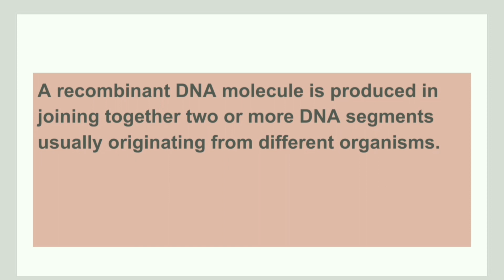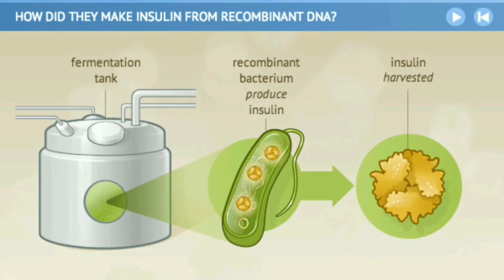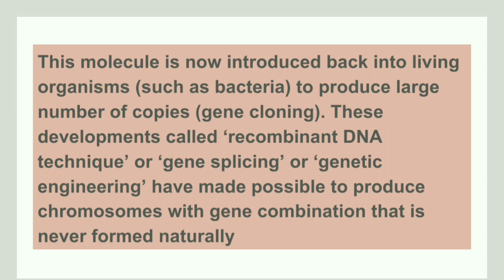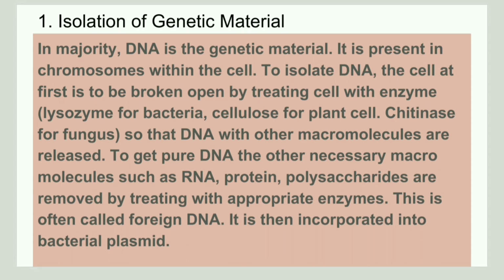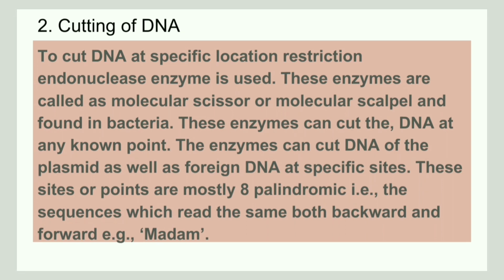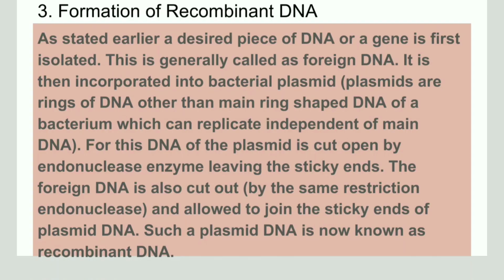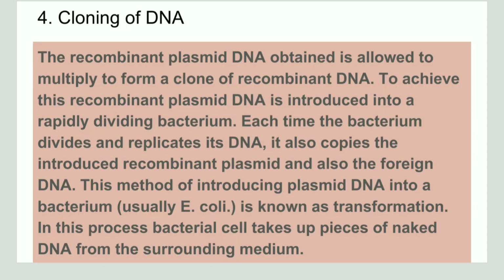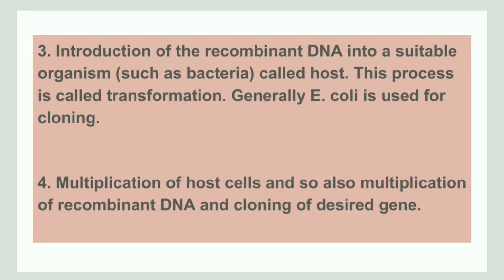Recombinant DNA Technology- steps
Recombinant DNA  technology refers to the joining together of DNA molecules from two different species that are inserted into a host organism to produce new genetic combinations that are of value to science, medicine, agriculture, and industry.Recombinant DNA (rDNA), on the other hand is the general name for a piece of DNA that has been created by the combination of at least two strands.
They are DNA molecules formed by laboratory methods of genetic recombination (such as molecular cloning) to bring together genetic material from multiple sources, creating sequences that would not otherwise be found in the genome.Recombinant DNA in a living organism was first achieved in 1973 by Herbert Boyer, of the University of California at San Francisco, and Stanley Cohen, at Stanford University, who used  E. coli restriction enzymes to insert foreign DNA into plasmids.

Steps of Genetic Recombination Technology

1. isolation of genetic material
2.cutting of the foreign DNA
3. formation of rdna
4. r DNA cloning